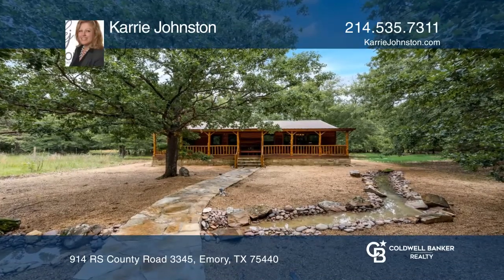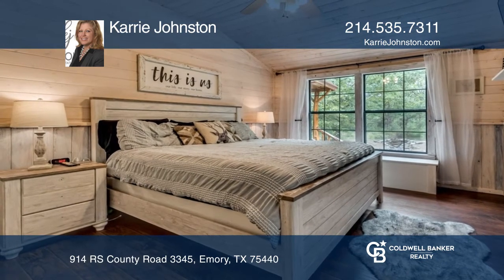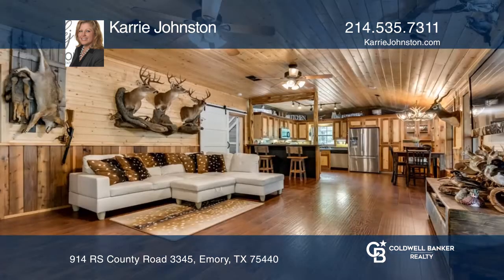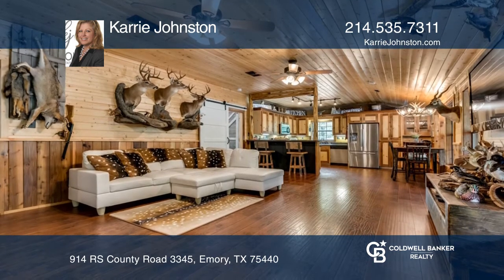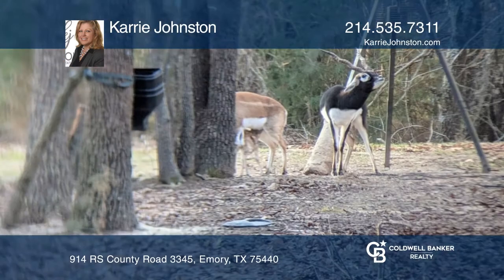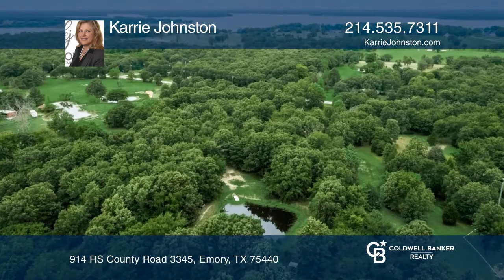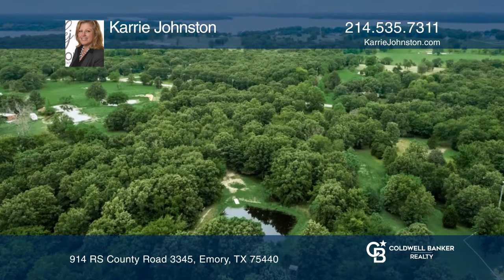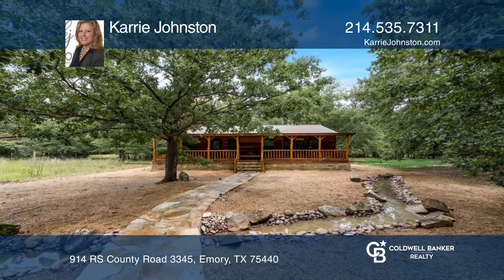914 RS County Road 3345 Emory, TX | ColdwellBankerHomes.com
914 RS County Road 3345, Emory, TX

Lake Fork Sportsman Paradise! Amazing property offering Three Bedrooms, Two and One-half Baths, Large Living Area, Custom Barn Doors throughout, Large Porches, Three Car Garage, Bunk House, Two Stocked Ponds with Black Crappie and Trophy Largemouth Bass, Piped Fencing, Electronic Gate, Landscaped, O